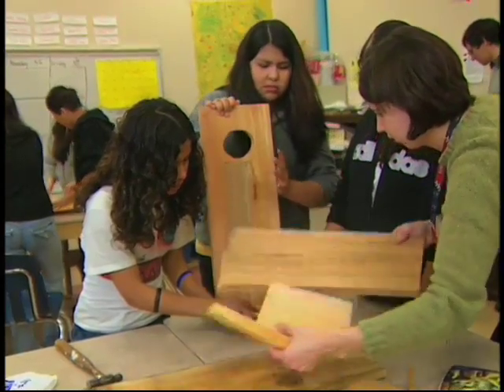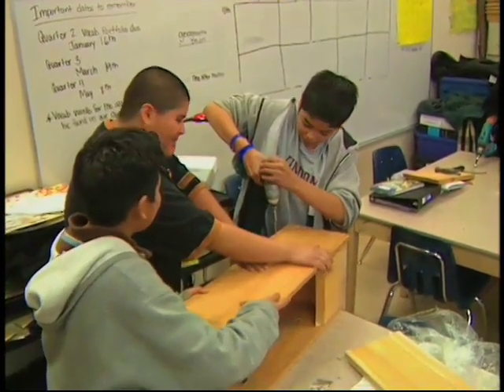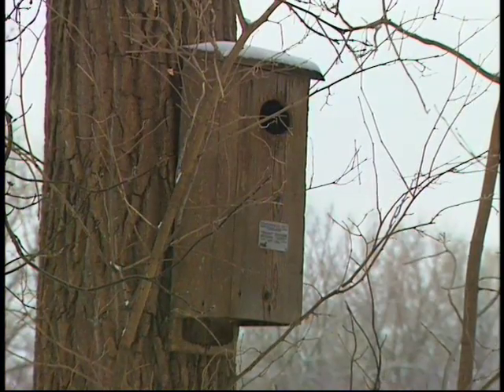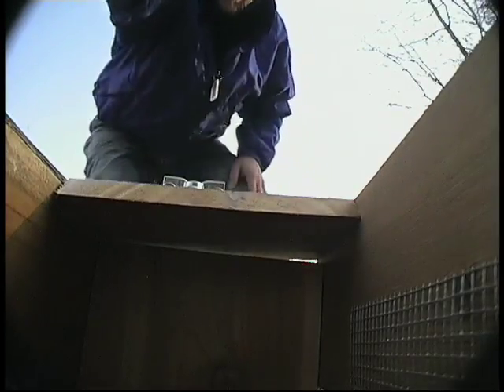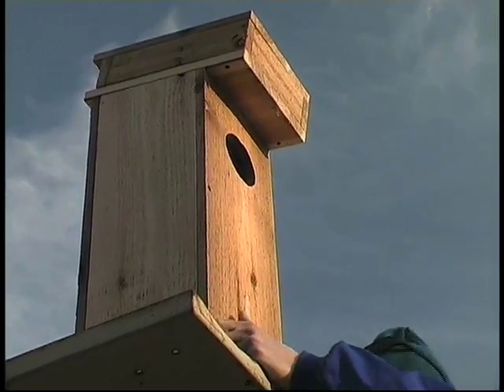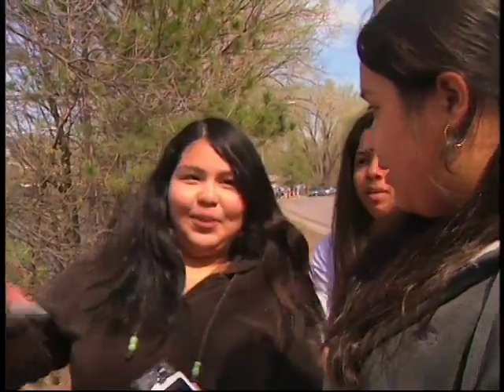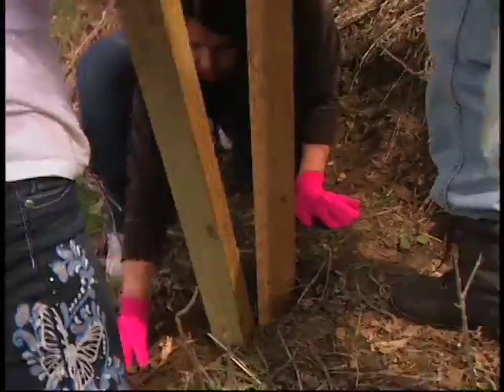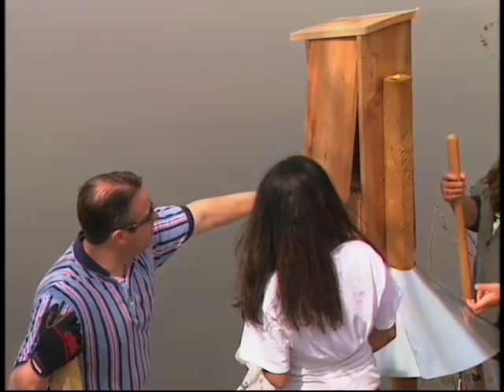Wood Duck Service Learning at Windom Open School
An innovative project in environmental education brings urban kids outdoors to learn and help wood ducks too.  Experience hands-on learning supported by the DNRs Nongame Wildlife Program.